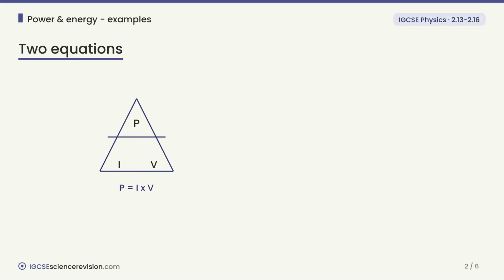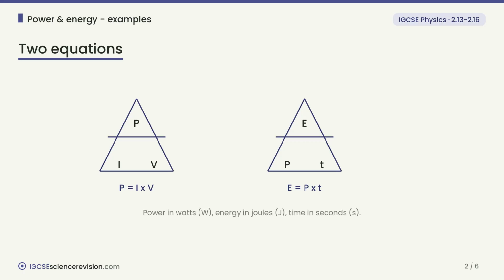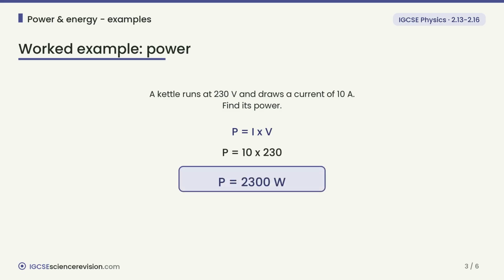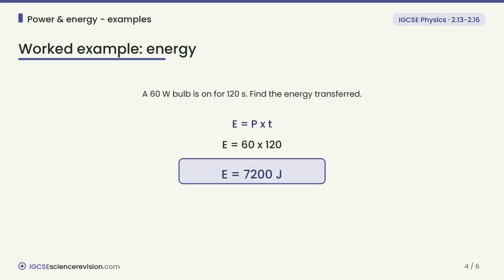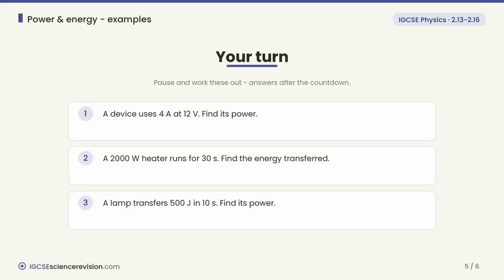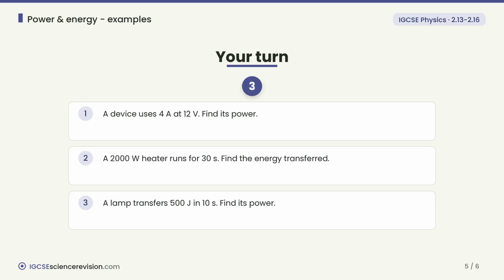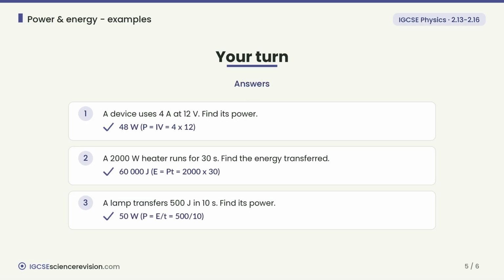Power & Energy: Using the Equations | Edexcel IGCSE Physics Revision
Power & Energy: Using the Equations | IGCSE Physics (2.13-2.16)

This is the worked-examples video for electrical power and energy. By the end, you'll be able to do three things.

In this video you'll learn to:
- Use power equals I times V
- Use energy equals power times time
- Rearrange both equations

A short, clear revision video covering spec point 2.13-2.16 of the Edexcel International GCSE (9-1) Physics specification. There's a quick-check quiz near the end - pause, have a go, then play on for the answers.

Chapters:
0:00 What you'll learn
0:20 Two equations here. Power equals
0:39 Let's find a power. A
1:01 Now energy. A sixty-watt bulb
1:23 Now it's your turn -
2:10 Like & subscribe